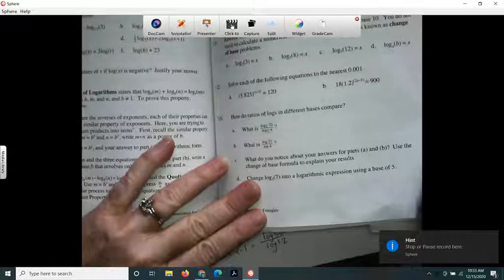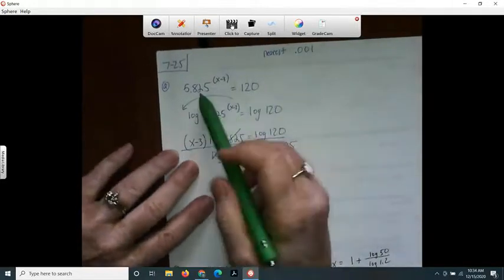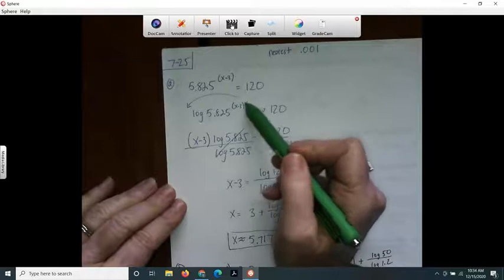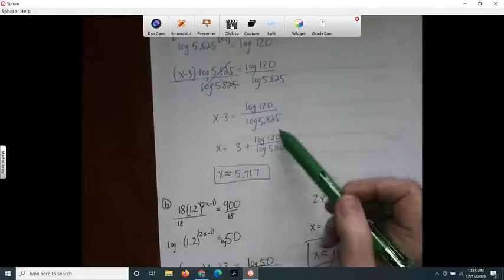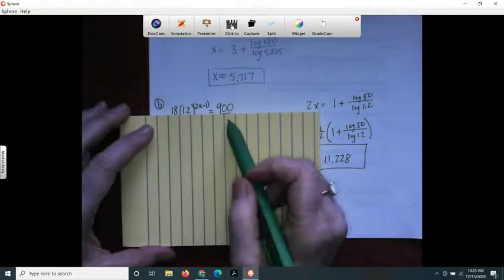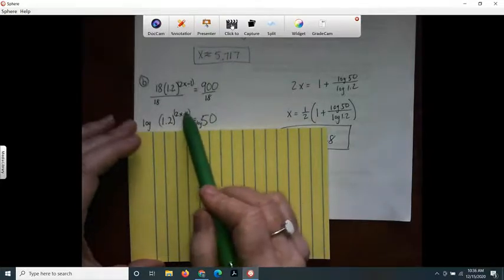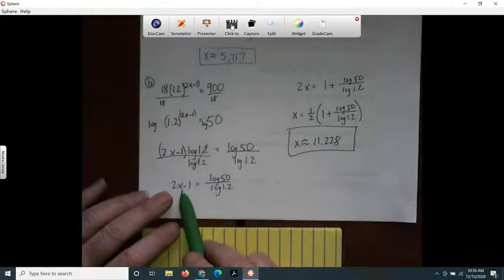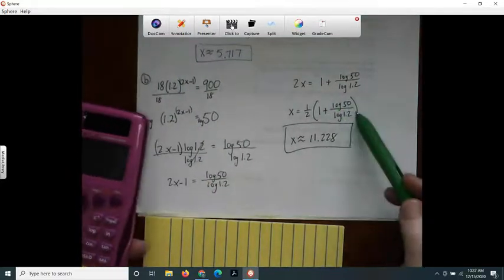Int 3 7-25